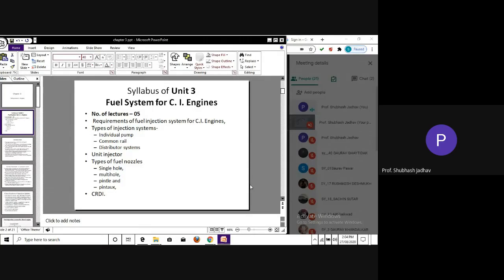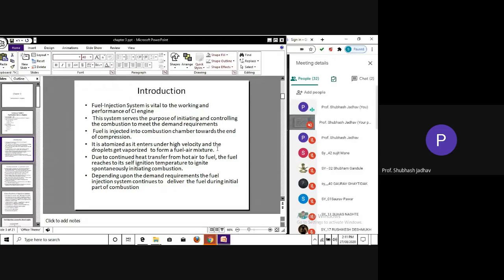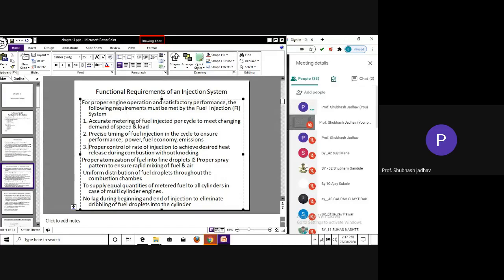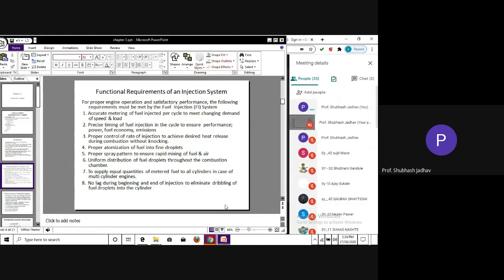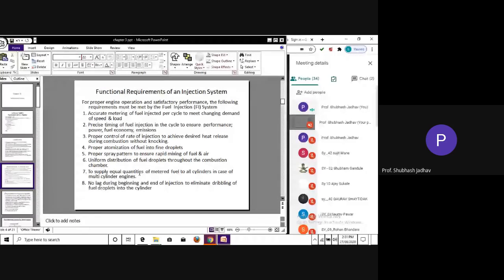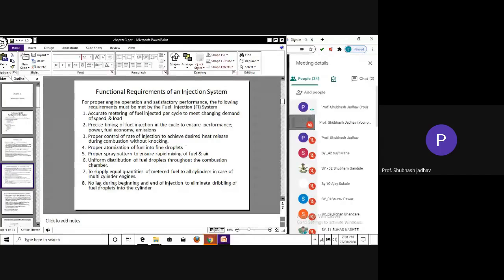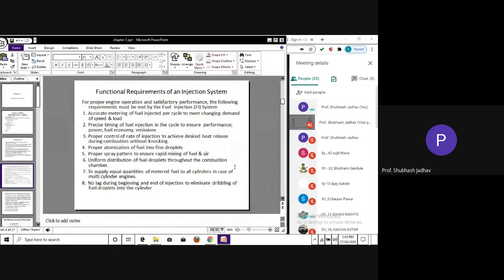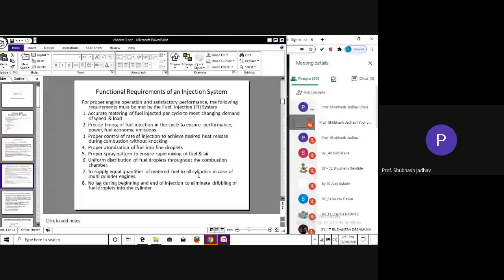xta-gruj-hda (2020-08-27 at 01:34 GMT-7)